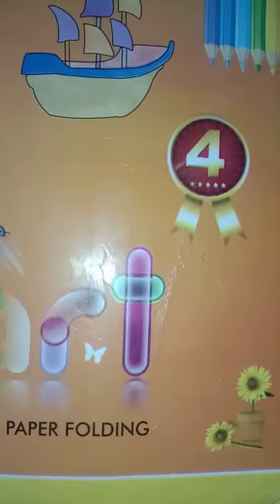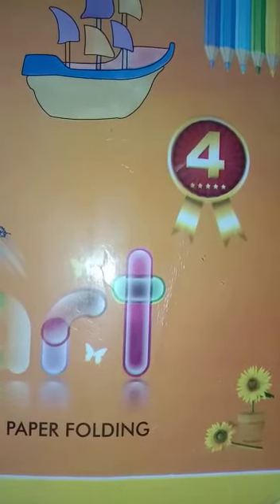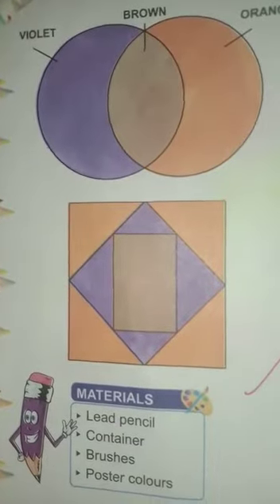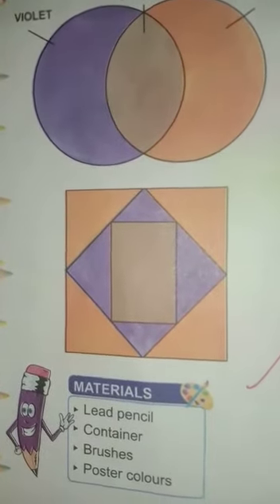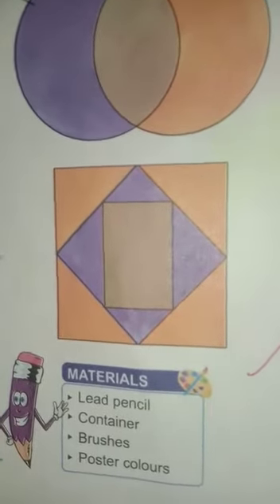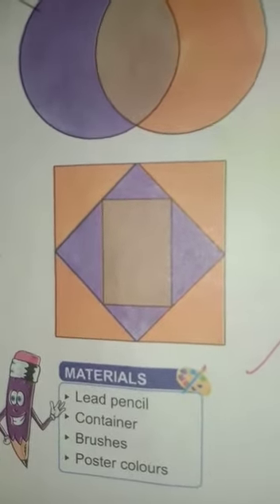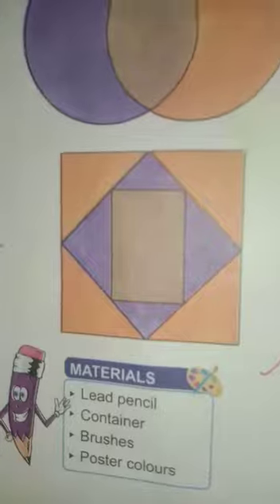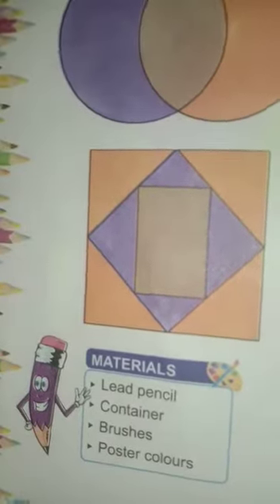Drawing Class 4th Lecture#03 14-04-2021